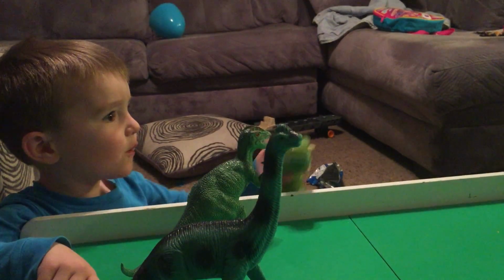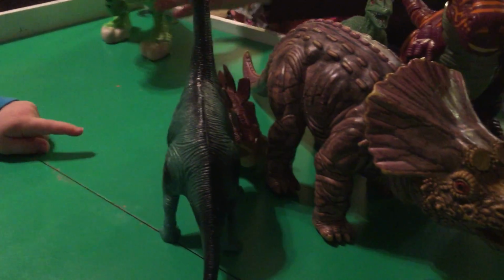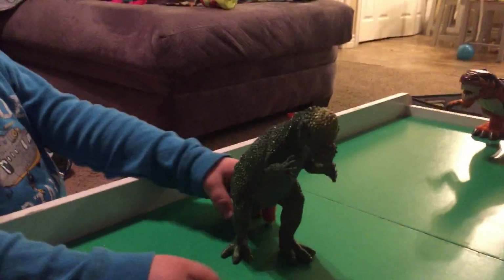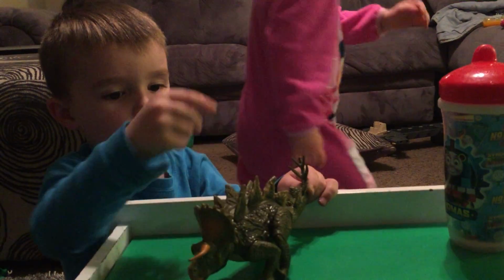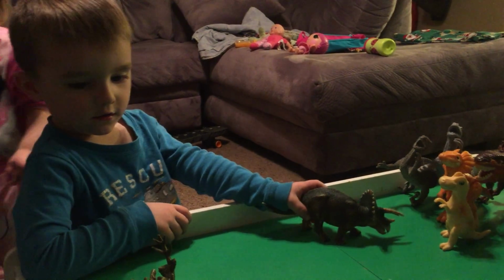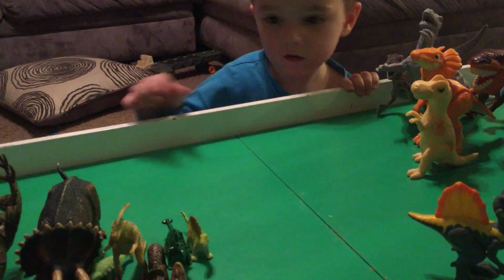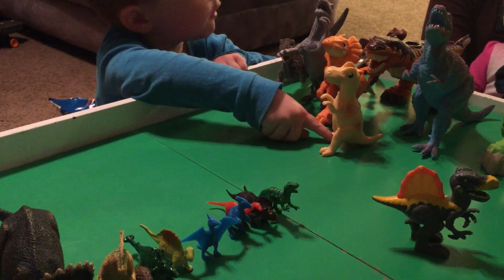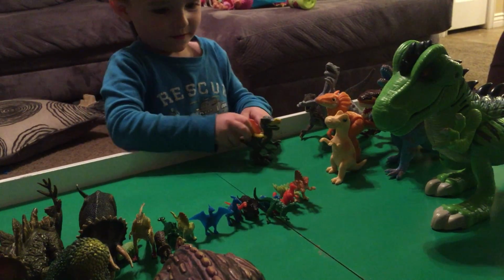What's peekin out? How many dinosaur names does Levi know?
Little Levi amazes us with how many dinosaur names he knows for his age.